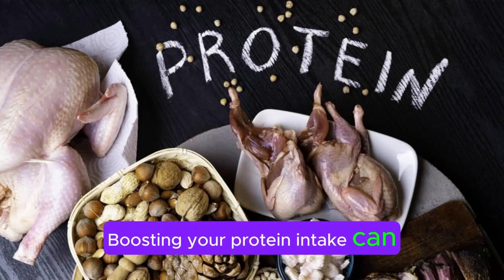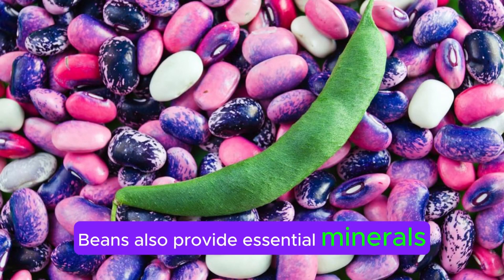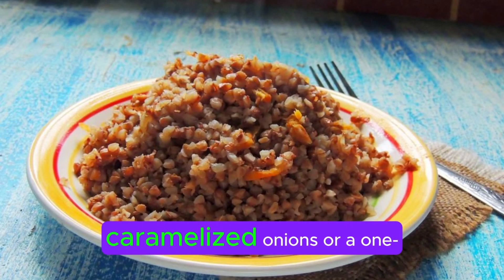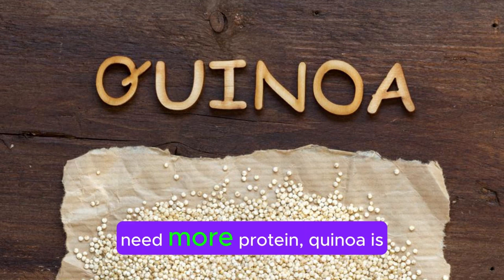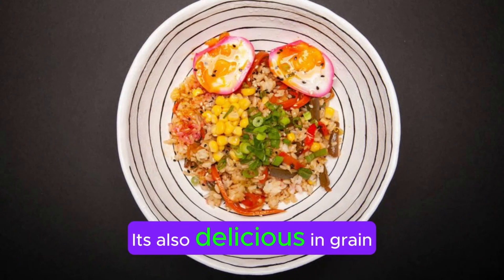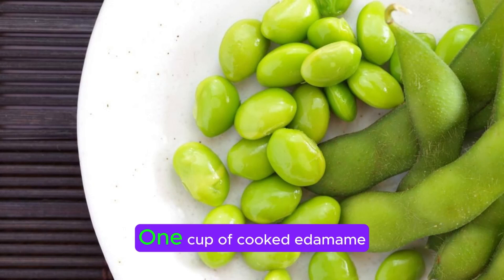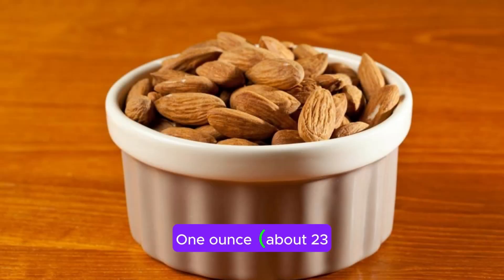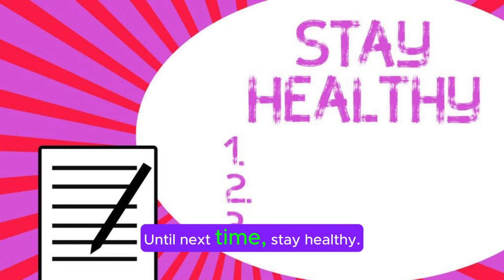High-Protein Foods to Boost Your Weekly Menu